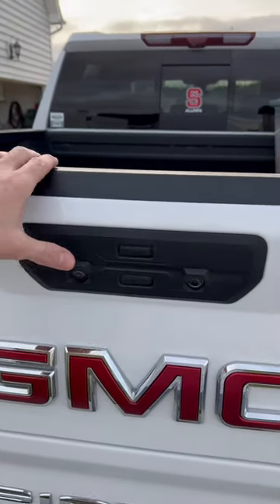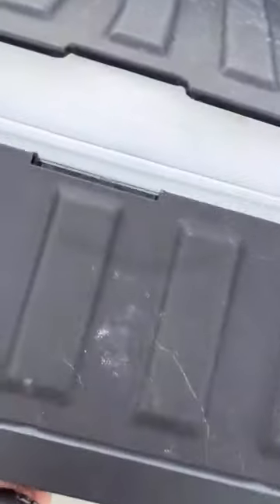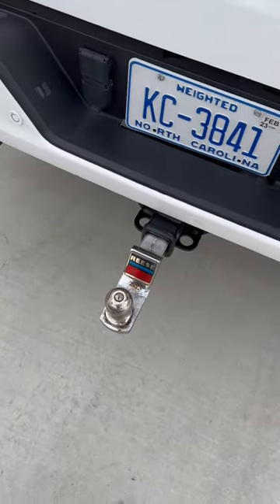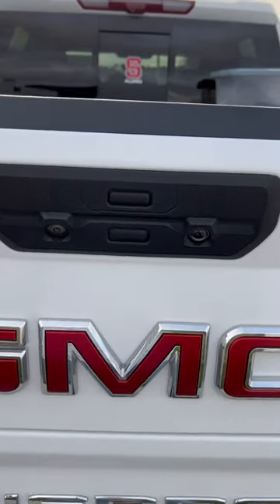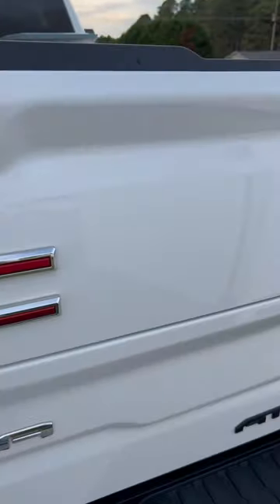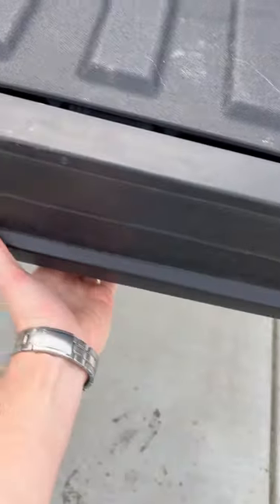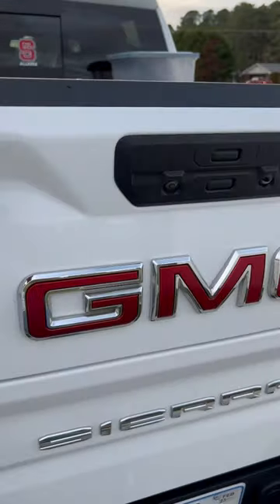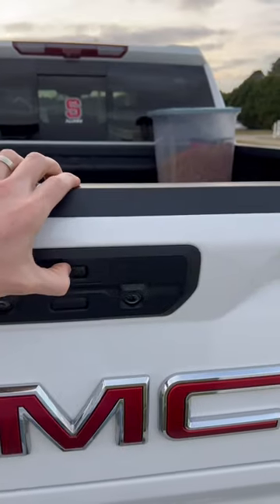Multi-pro tailgate hack